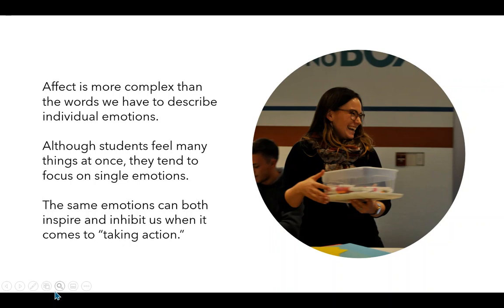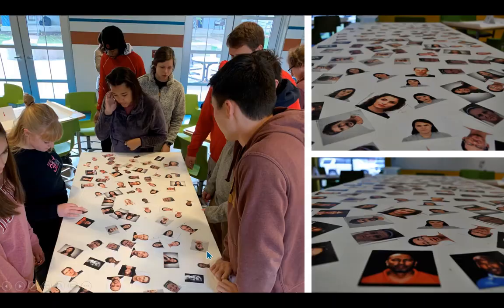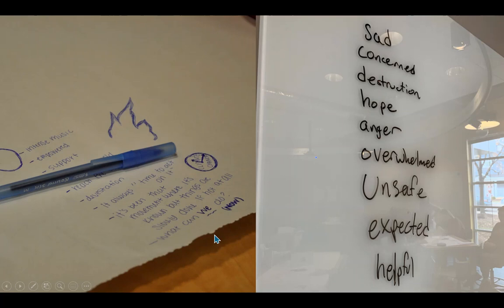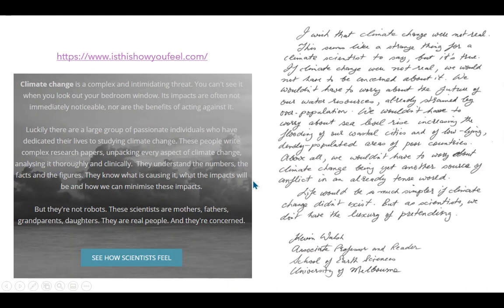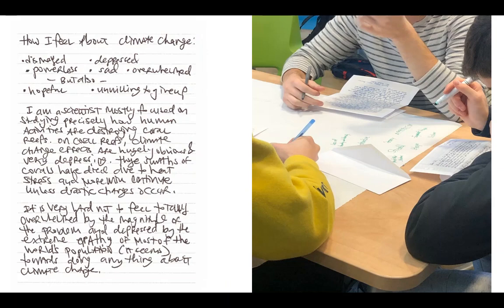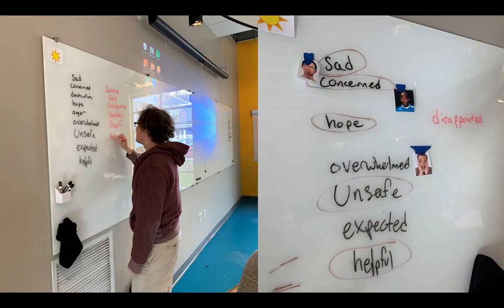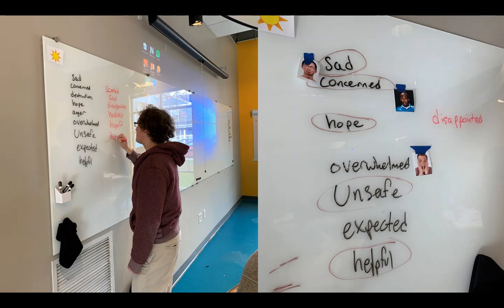Students' emotions related to climate change by Anya Galli Robertson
Dr. Anya Galli Robertson, Assistant Professor of Sociology, University of Dayton, Dayton Ohio, USA.

The key points of her lightning talk she summarises as follows: "The key Description of an in-class activity designed to engage students emotions related to climate change and to develop more complex understandings of how affect both inspires and inhibits action."